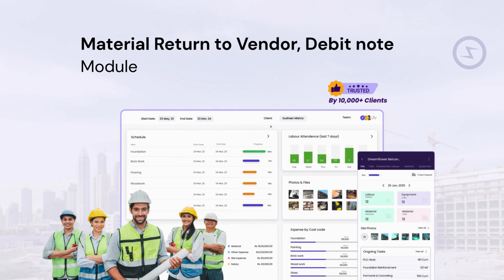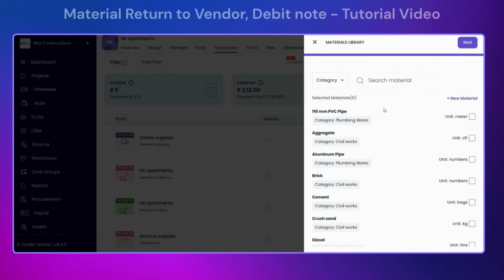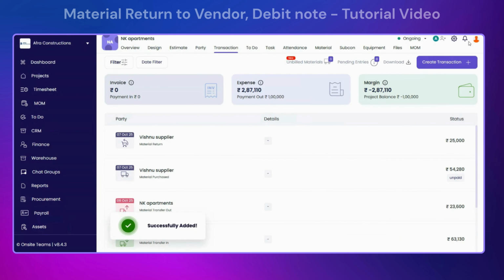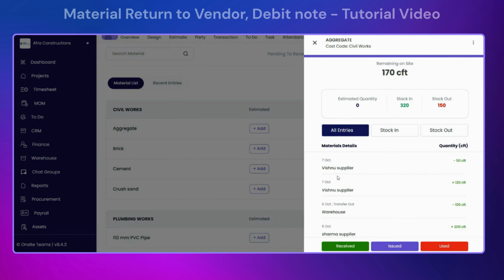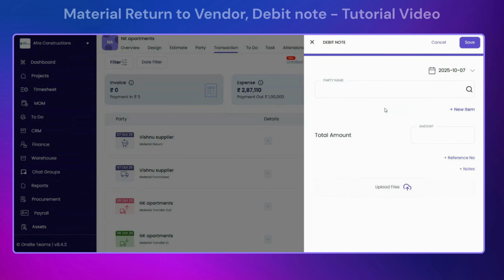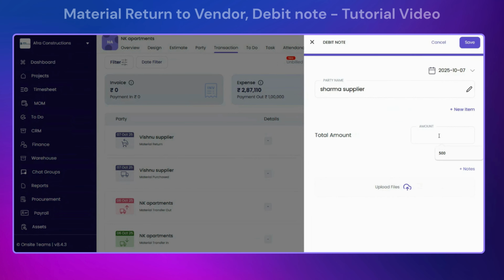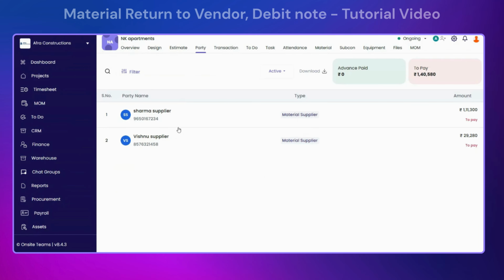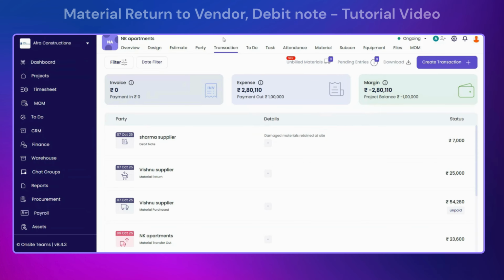How to Return Materials to Vendors & Create Debit Notes? | Tutorial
Learn how to handle material returns and debit notes efficiently using Onsite.

This tutorial walks through the process of returning excess, damaged, or rejected materials to vendors and generating debit notes to maintain accurate purchase and financial records. You will see how inventory gets updated automatically and how vendor transactions remain transparent and traceable.

A structured material return process helps reduce stock discrepancies, improve procurement control, and ensure accurate accounting.

What you will learn:

Creating material return entries
Returning materials to vendors
Generating debit notes
Updating inventory after returns
Tracking vendor adjustments and records
Maintaining accurate procurement and accounts data

Useful for procurement teams, store managers, accountants, and contractors managing material purchases across multiple projects.